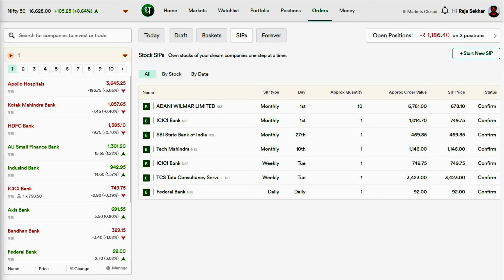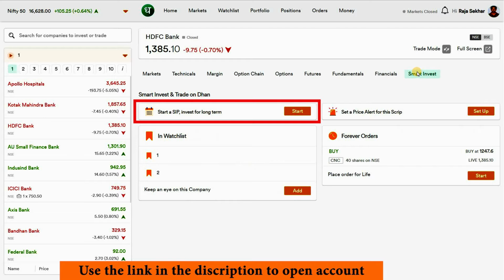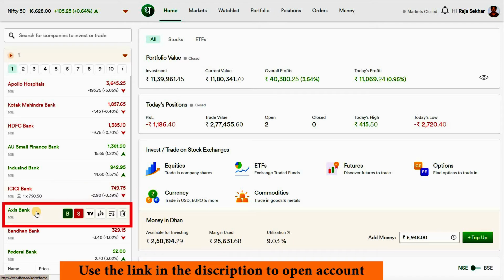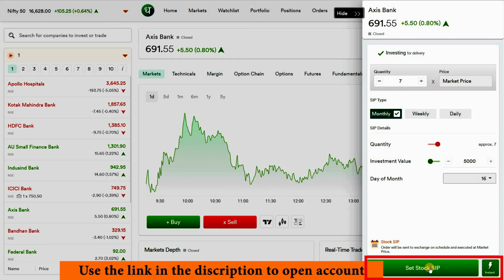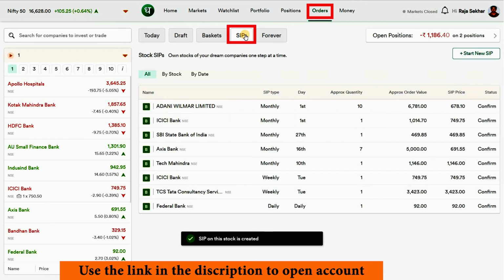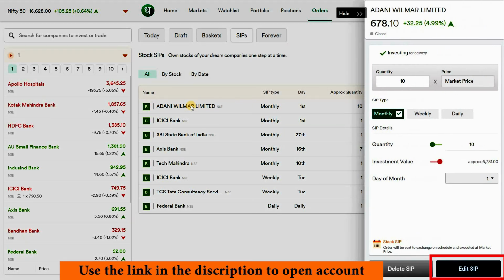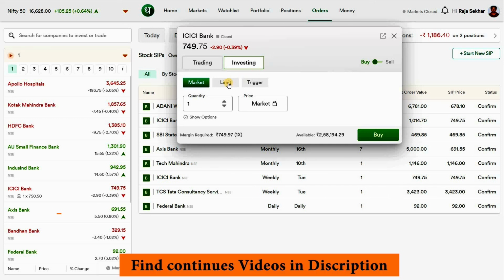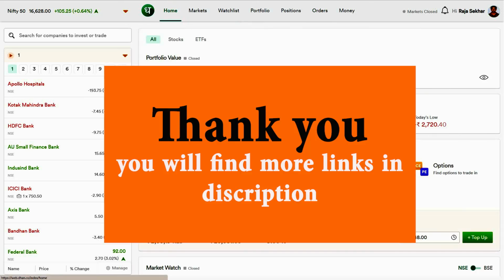how to set Daily , Weekly, Monthly SIP order in Dhan web trading platform